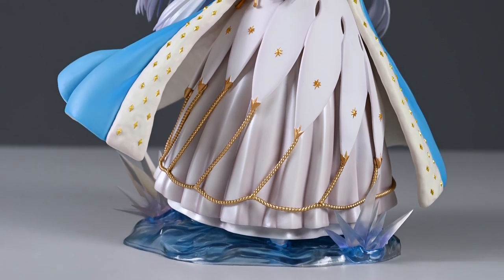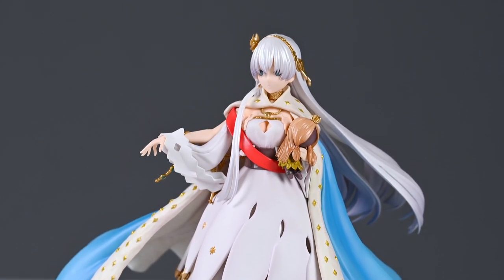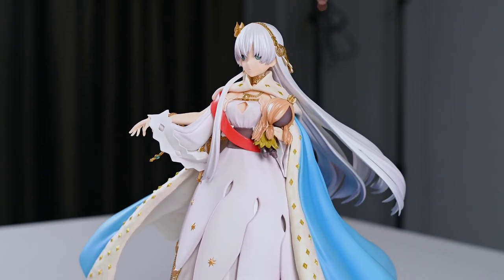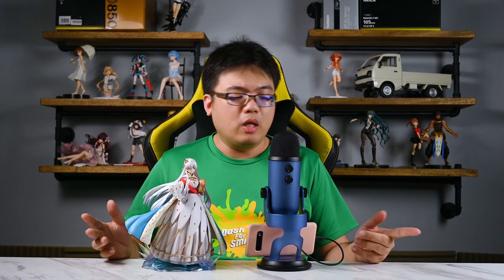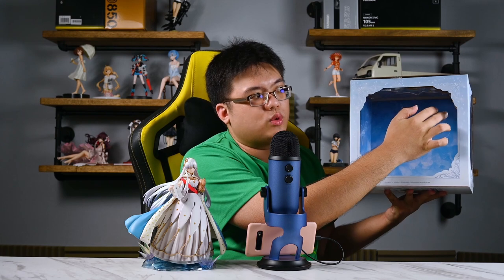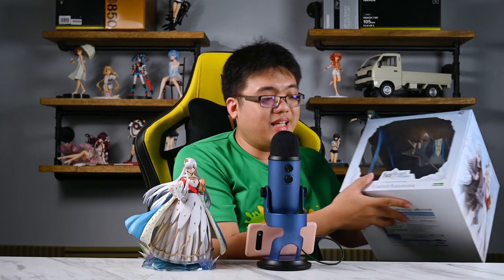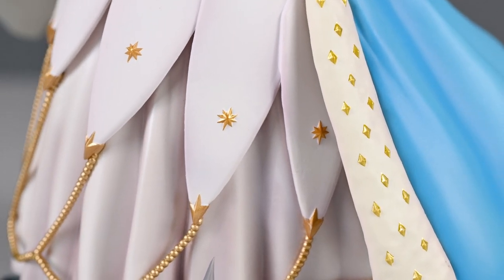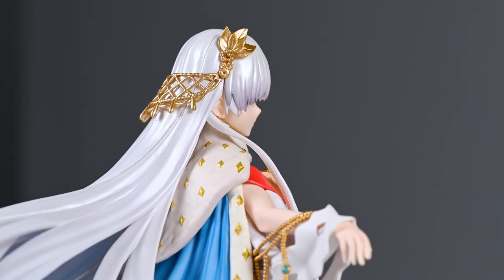I Nearly Made A Costly Mistake With This FGO Figure | Caster Anastasia Figure Review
In order to be efficient with the hobby of collecting anime figures, I'm often on the hunt for bargains and discounts. After all, this isn't a cheap hobby. And this bargain hunt nearly cost me this 1/7 scale figure of Caster Anastasia Nikolaevna Romanova from Fate Grand Order, made by Kotobukiya.

Watching an anime figure made by Kotobukiya becoming rare and expensive isn't a common sight. After all, Kotobukiya is a large figure company who makes various different merchandises. Even more so for a rather niche character like this Caster Anya from FGO. However, the wait for a bargain made me forgot about her and I only started panicking after watching her value slowly rise. Fortunately I did manage to score her at a decent price recently, so we have a figure unboxing and review of her today. This figure is far from perfect, but if you are looking for a figure of Caster Anastasia, this figure is your only choice. For now. And you'd better hurry if you decided that you like her after watching this review.